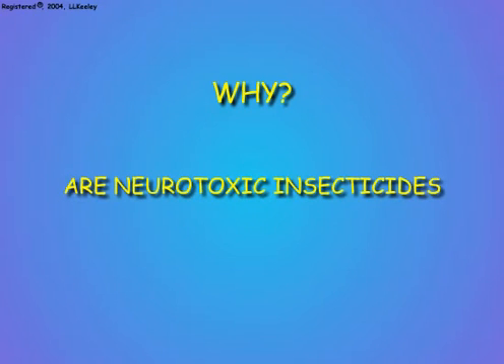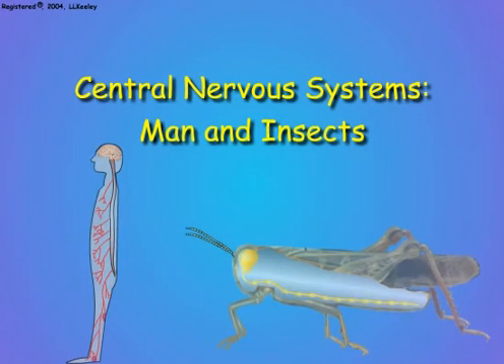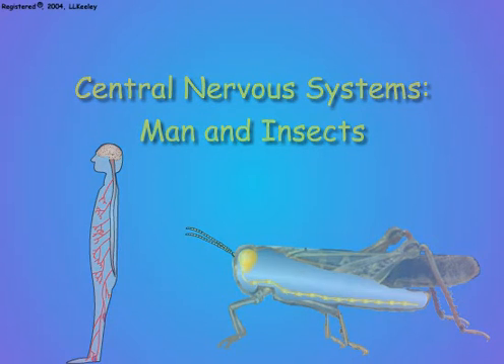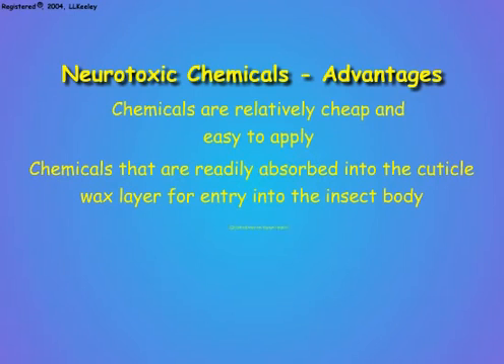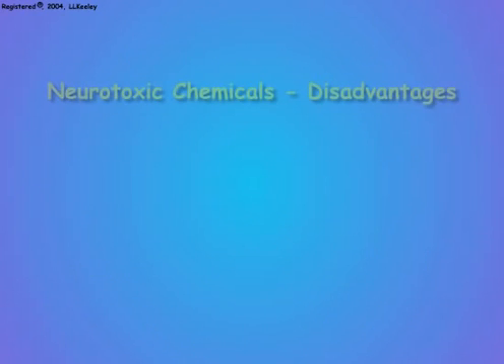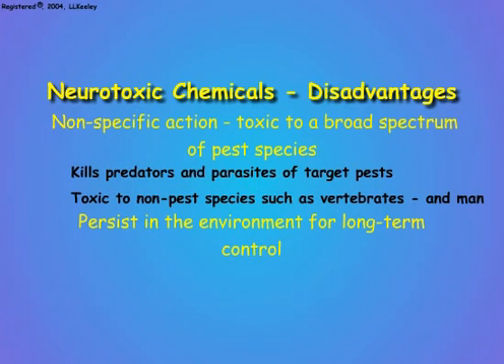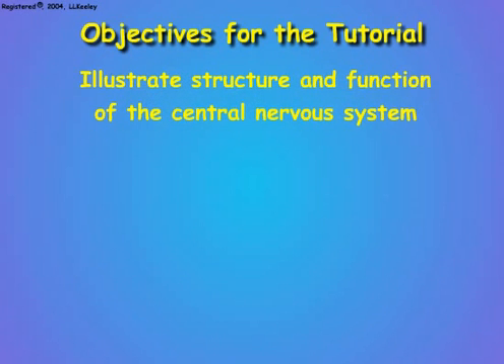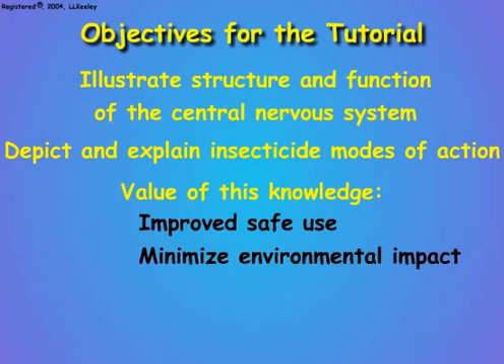1. Objectives of the Tutorial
The objectives of this tutorial are to instruct the public on how the nervous system functions and the modes of action of insecticides used in insect pest management.